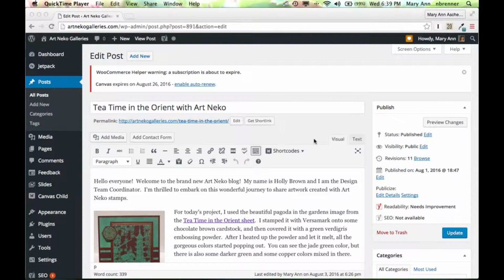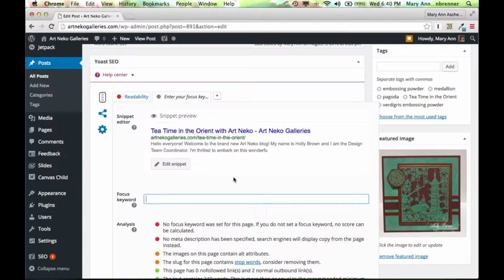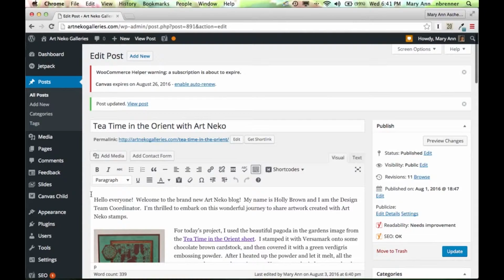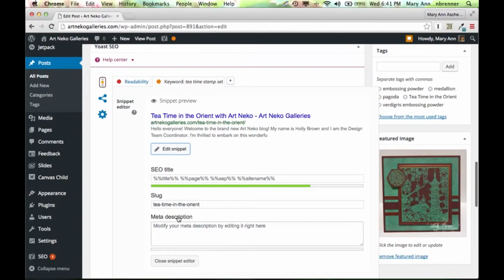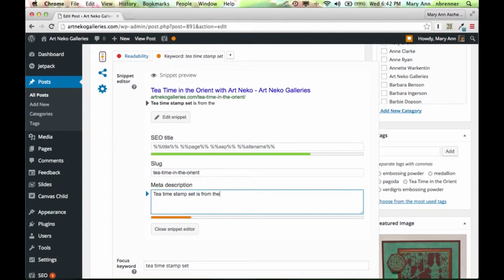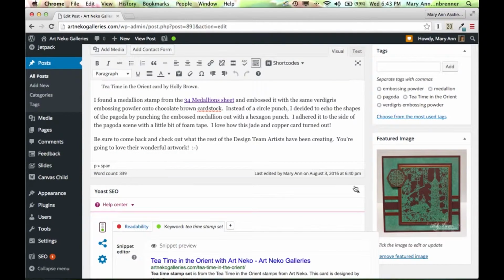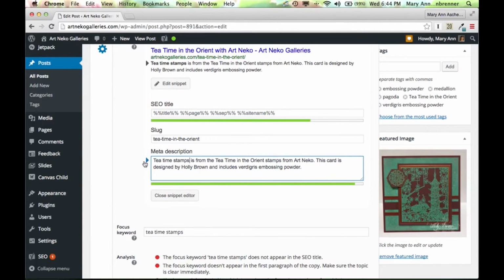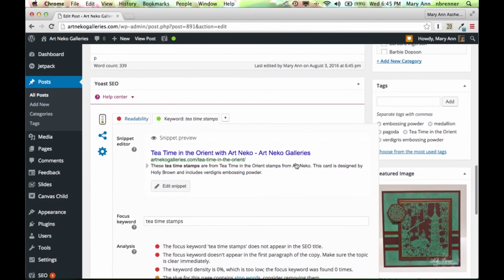How To Set Up Yoast SEO – 2019 Guide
Why Should You Use Yoast?

Spending time optimizing your site for SEO might seem like a waste of time. However, SEO isn’t something you’ll want to take lightly. Especially, if you want your website to succeed in actually getting traffic. Most websites need at least some form of traffic to stay in business. And some companies are almost entirely reliant on the search engines to power their businesses.

The team at Yoast takes a holistic view of SEO, which means they believe that SEO should permeate all aspects of your online marketing. For this reason, their plugin is extremely extensive and offers you a multitude of customization options.

If you’re currently running any off-site SEO campaigns, then you need your site to be fully optimized if you want to get the most from your efforts. Yoast SEO is a great plugin that’ll help you get there in the shortest amount of time possible (and with the least amount of technical know-how).

Features of Yoast SEO

Before we dive into installing and optimizing this plugin we’re going to look at some of the common features of this plugin.

The ability to generate an XML sitemap
You can edit your .htaccess and robots.txt files
Website permalink control
Allows you to import settings and data from other SEO plugins
Can change your title and meta settings on a post and page basis
Google search display preview
Ability to index or not index certain sections of your website
Verification and linking with Google Webmaster Tools
Keyword optimization assistance
Once you begin to adjust the settings on your own website, you’ll start to see how many powerful features this plugin has to offer.

Beyond the features highlighted above, the premium version of the plugin has even more additional extensions and tools for those serious about their SEO efforts. Let’s look at a few of them below:

Additional video tutorials to take your use of the plugin to the next level.

A dedicated support team provided by Yoast, who’s there to answer any and all plugin-related questions you might have.
A built-in redirect manager that enables you to setup and manage redirects.
For the sake of keeping things simple, we’re only going to focus on optimizing your site while utilizing the free version of the plugin.

Installing Yoast SEO

To get things started you need to install the plugin. To do this simply navigate over to your WordPress Dashboard and hover over the “Plugins” tab, then click on “Add New”. On the right-hand side of the screen, you’ll see a search box. In this box type in Yoast SEO.

It should be one of the first (if not the very first search result), then click the ‘Install’ button. This will bring up a plugin install screen, and once it’s done being installed you’ll click the little blue link that says ‘Activate’.

This will get the plugin up and running on your site. You’ll notice a little logo that says ‘SEO’ on the bottom-left side of your site.

Now it’s time to get to the fun part of using this plugin to optimize your website.

Setting Up Yoast SEO

Don’t be afraid of the multitude of settings this plugin offers. We know it can be overwhelming to first-timers, but that’s why we created this guide. Stick with us until the very end and you’ll have a perfectly optimized site that’s ready to dominate in the search engines.